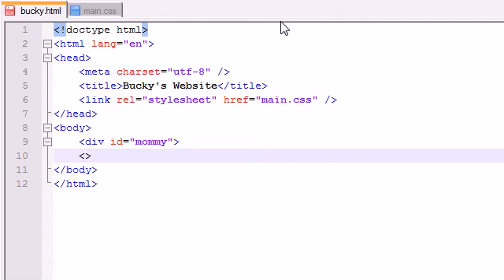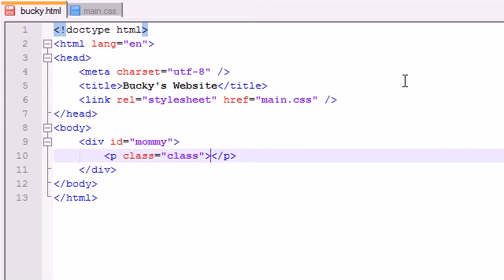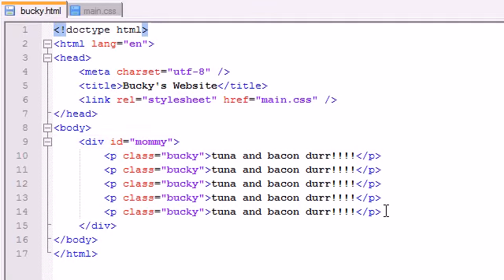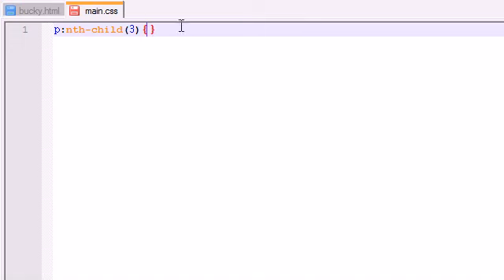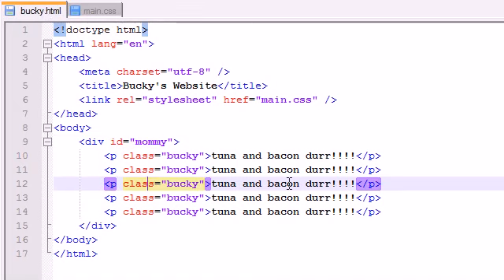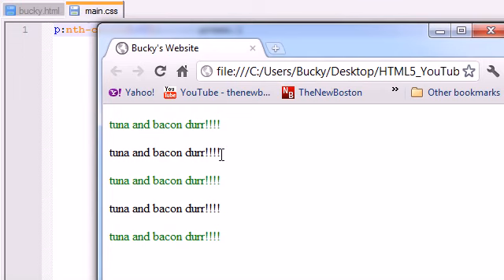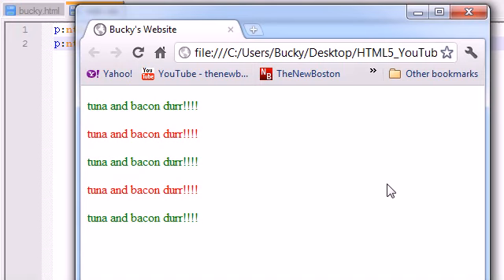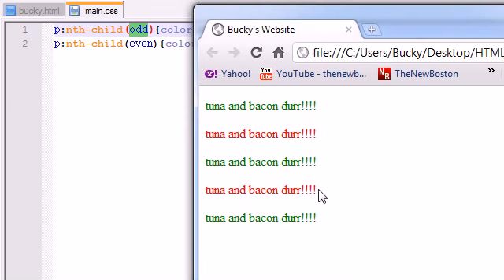HTML5 Pseudo Classes Every Developer Needs